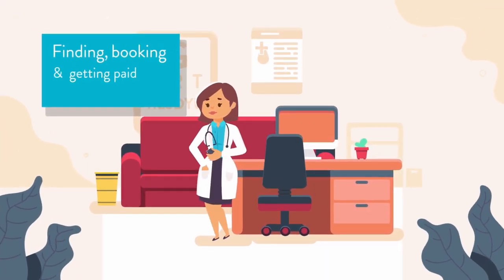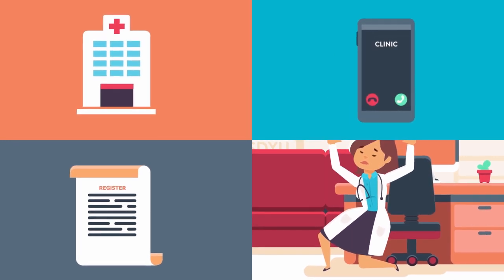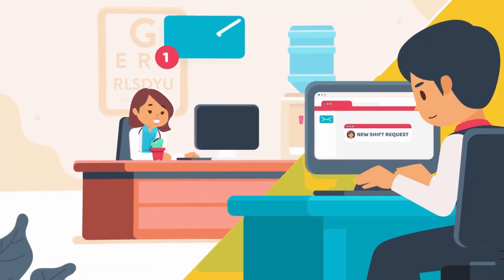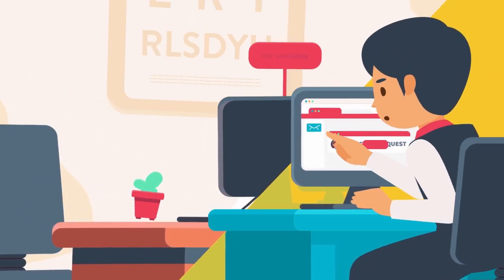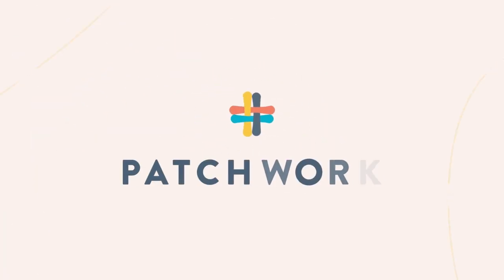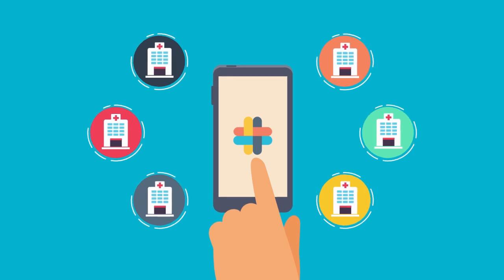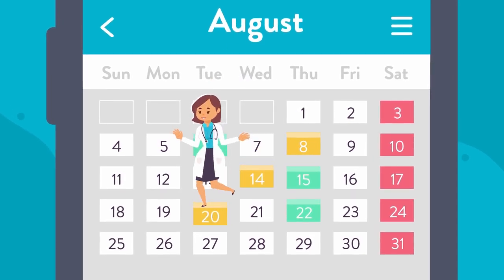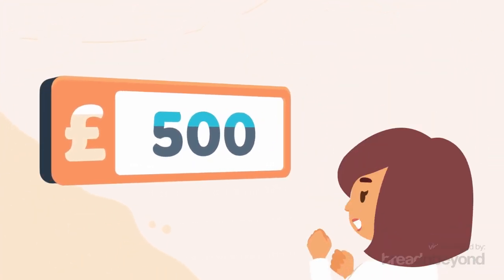Recruitment Videos for Patchwork | Cartoon Animation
One of the purposes of making an explainer video is to introduce new ideas and innovations so that it’ll be easily accepted by the masses audience.

Patchwork is an innovative tech company that introduces a new concept in hospital temporary staffing.

The company creates an app to connect vacant shifts with available healthcare workers, to make sure that a doctor or nurse is always available when needed.

In this animated explainer video, Patchwork shows doctors and nurses out there that using this app will make it easier for them to become a locum.

Do you know what is a locum? Find out in this interesting explainer video!